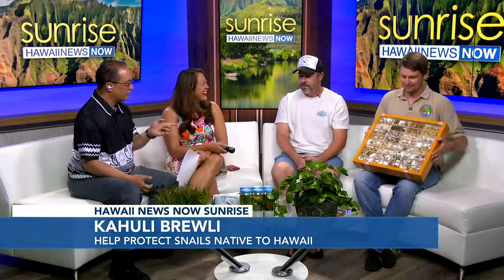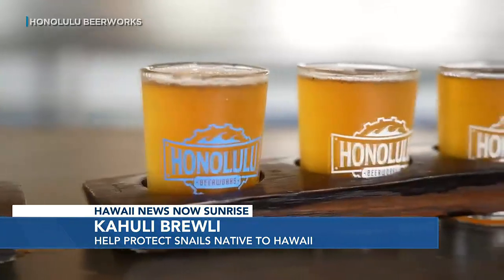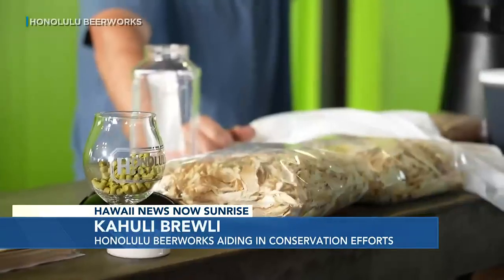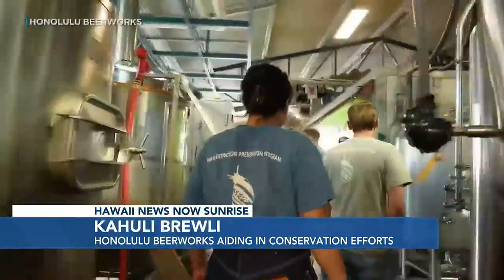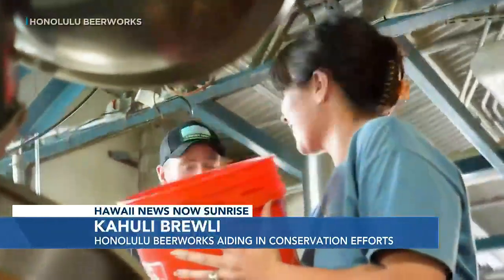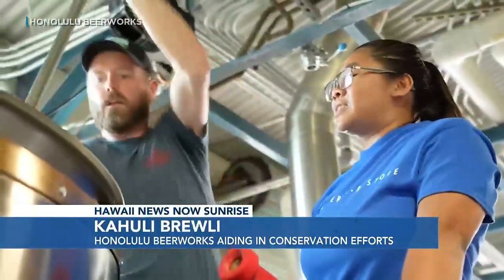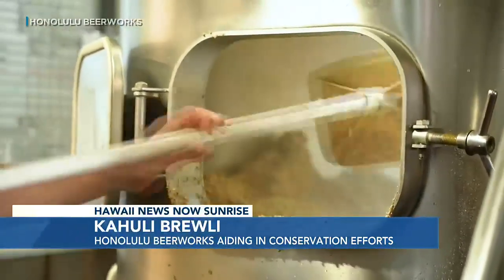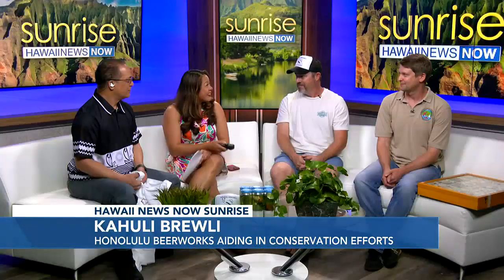Your next beer could help Native Hawaiian snail species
We're joined now by Geoffrey Seideman of Honolulu Beerworks and David Sischo from the state division of Forestry and Wildlife.